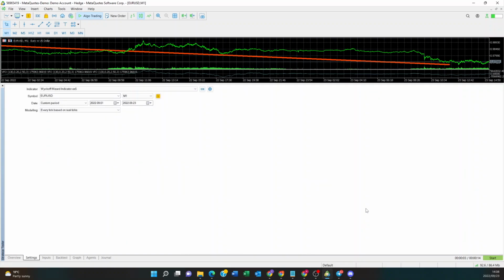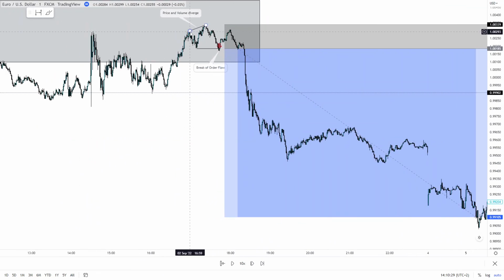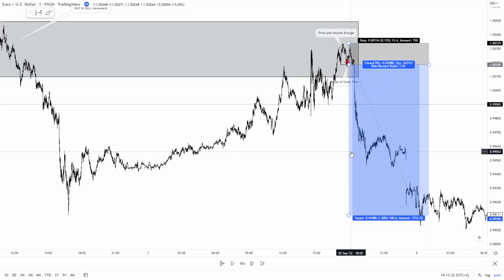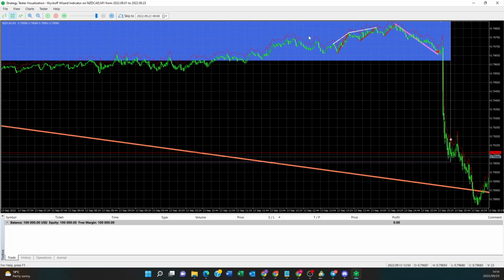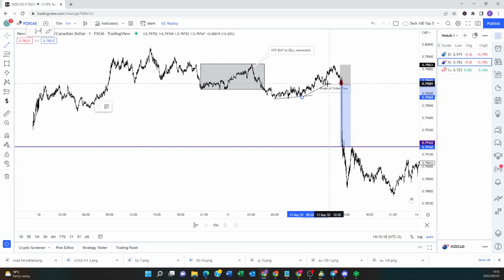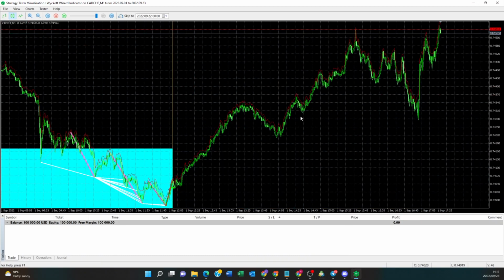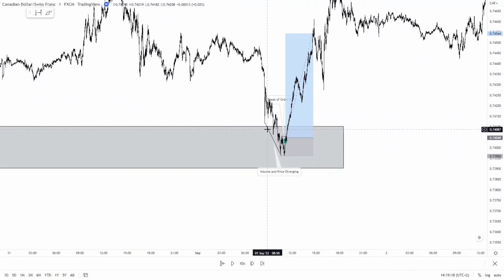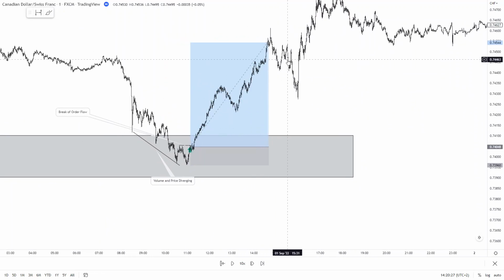Smart money concepts and Wyckoff Indicator